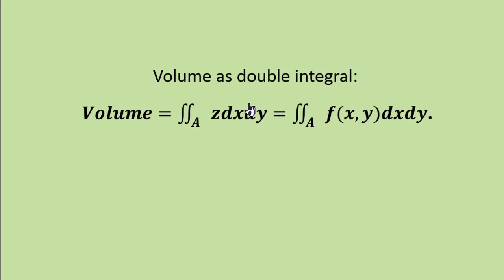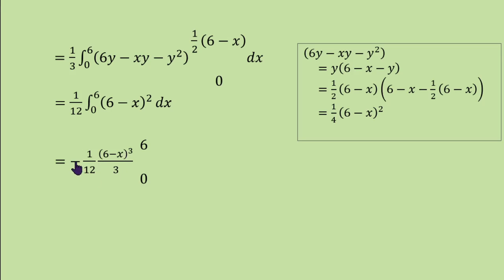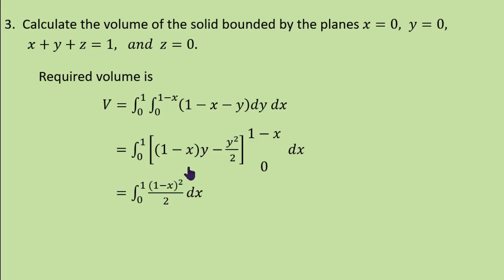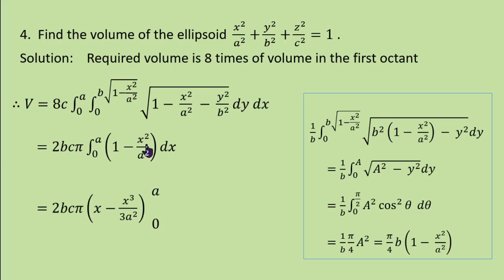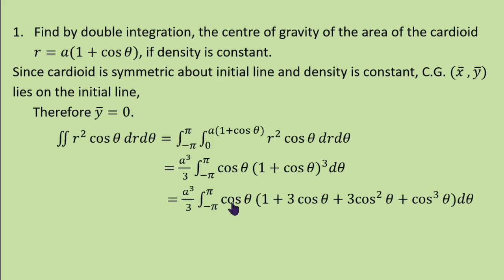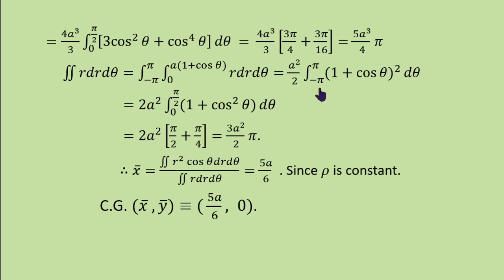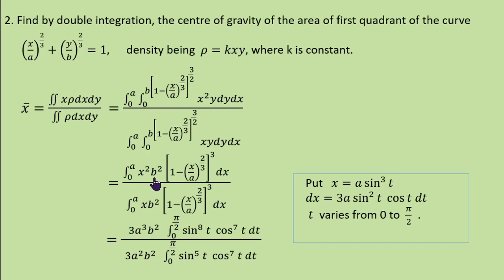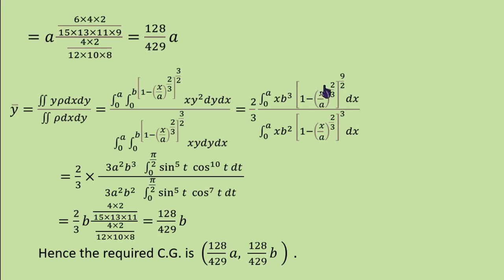VTU CLA18MAT11 M3 L6 VOLUME AND CENTRE OF GRAVITY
This video helps you to understand evaluation of volume as double integrals and centre of gravity of VTU 2018 Scheme regulation- I Semester Course 18MAT11.